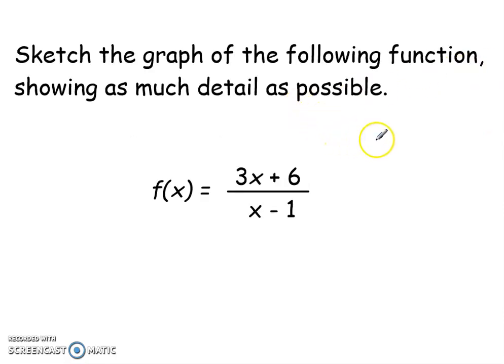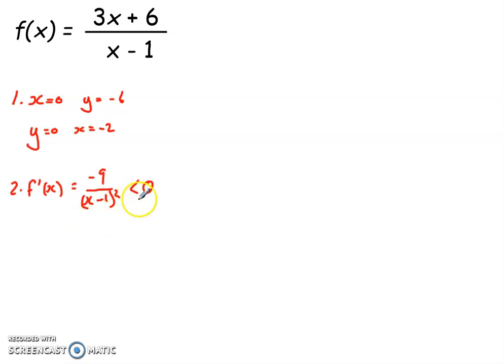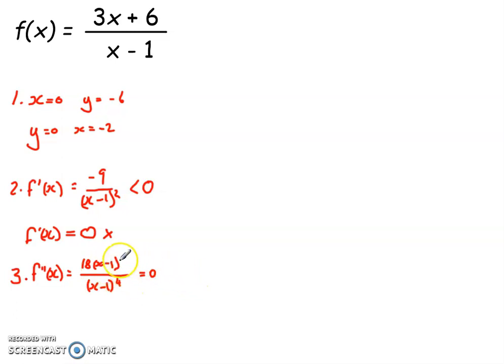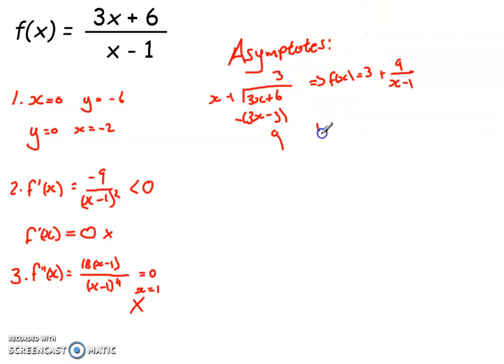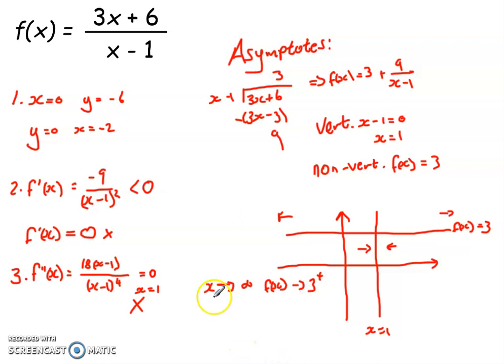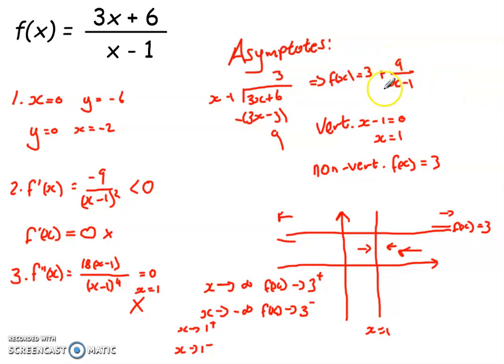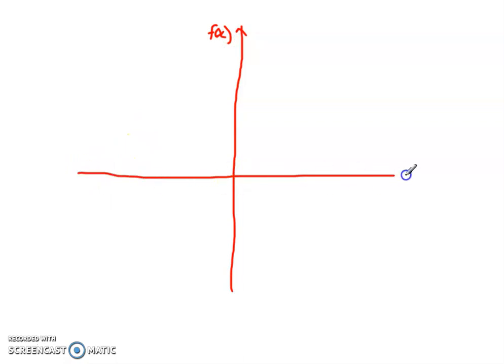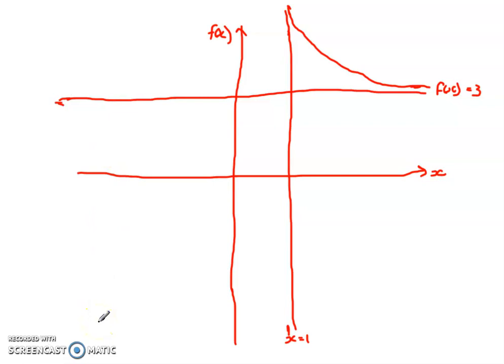Bringing it all together Exercise